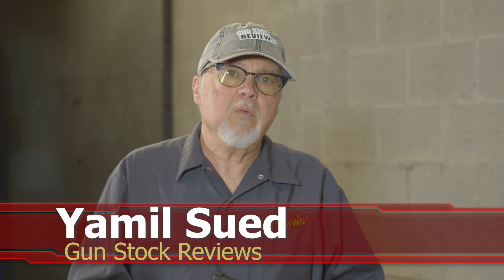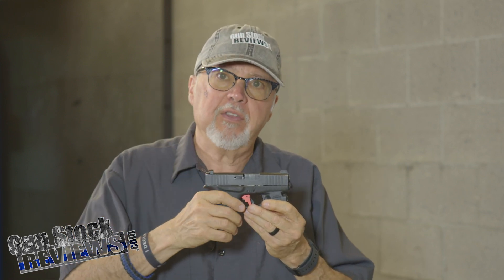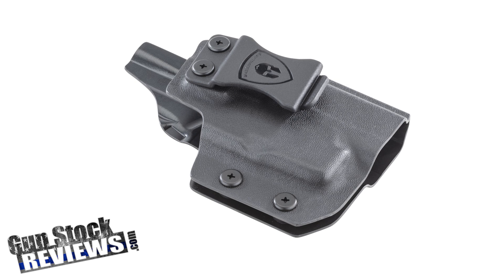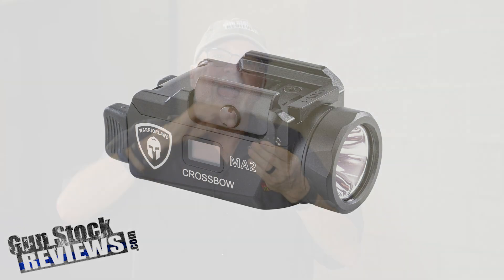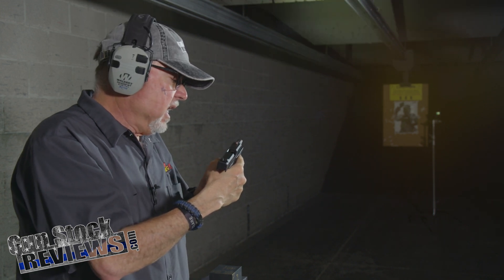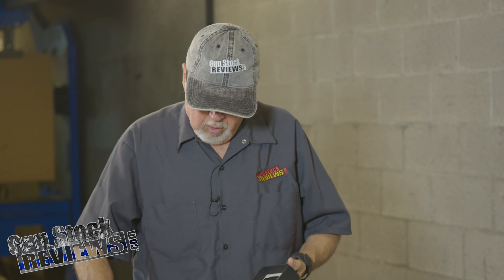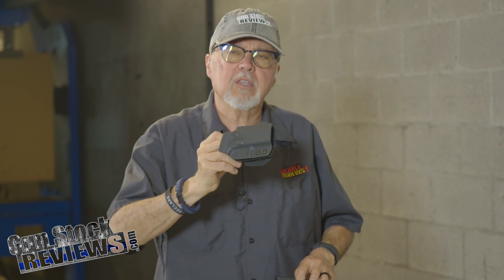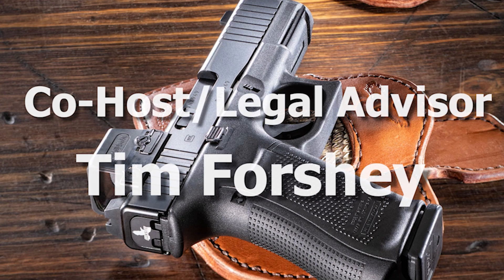Ultimate Review and Give Away: Warriorland Glock Holsters & Tactical Light | 1539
Join Yamil Sued as he reviews three top-tier Warriorland products! Discover the features and performance of the WARRIORLAND OWB Kydex Holster, designed for the Glock 43, 43X, and 43X MOS with a 1.75-inch paddle and optic cut. Also, check out the versatile WARRIORLAND MA2 Universal Rail Mounted 800 Lumens Tactical Light. Get expert insights and see how these accessories can enhance your shooting experience.

Today's Products:

 WARRIORLAND OWB Kydex Holster Compatible with Glock 43 / G43X &amp; 43X MOS Pistol, Outside Waistband 1.75 Inch Paddle Holster with Optic Cut, Right Hand

WARRIORLAND OWB Kydex Holster Compatible with Glock 43

WARRIORLAND MA2 Universal Rail Mounted 800 Lumens Tactical Light

WARRIORLAND Mini Gun Light with Kydex Holster Compatible with Glock 43

10 percent off with code GSR10 and Free standard shipping at Apex Tactical. apextactical.com

1. Adobe Premier Editing Software
2. Adobe After Effects
3. Abobe Photoshop
4. Westcott Flex Daylight Set
5. Sanken COS-11D Lavalier Mic
6.  DJI Mavic 3 Drone
7. Epic GoPro / Action Camera Mount for your Boat
8. Dracast Pro On-Camera Light
9. Dracast Halo Ring Led Light
10.  Nikon Z9 Mirrorless Digital Camera
11. Sony PXW-FX9 XDCAM 6K Camera System
12. Quick Release Shoulder Plate
13. The New Pelican Air Travel Cases!
14. Westcott Scrim Jim
15. Sony A7 4k Video and Still Second Camera
16. Go Pro 10